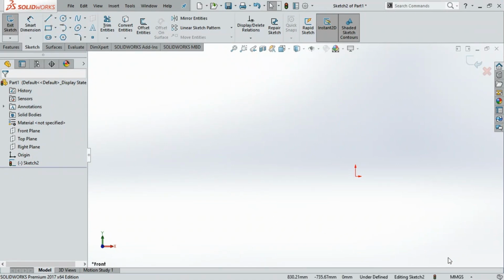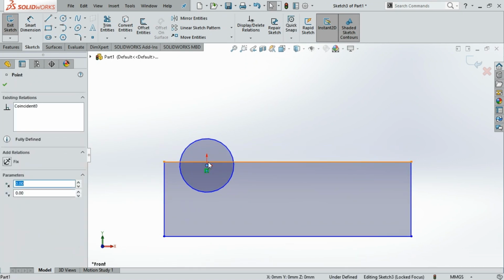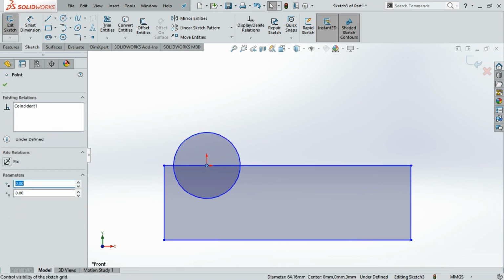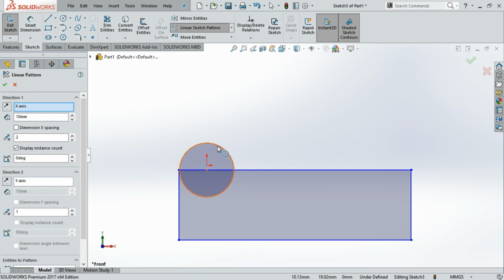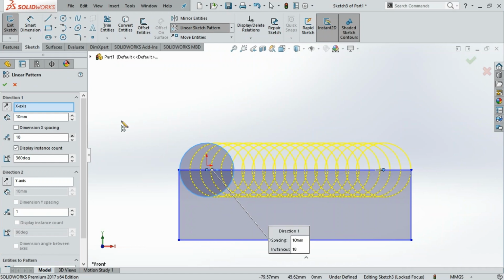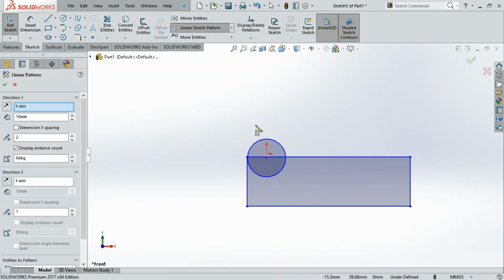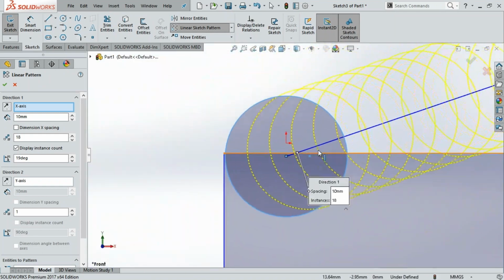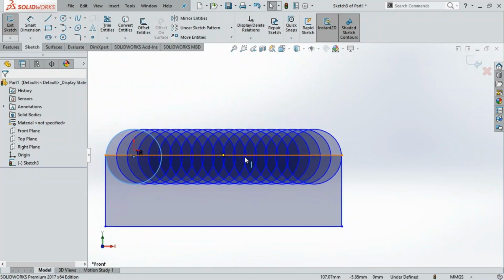Cad Cafe #19 SolidWork linear pattern